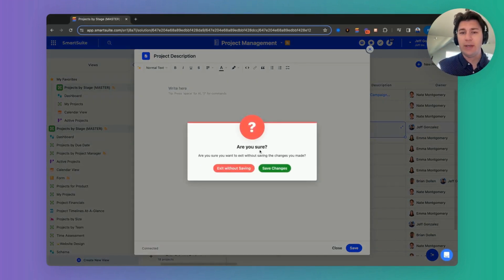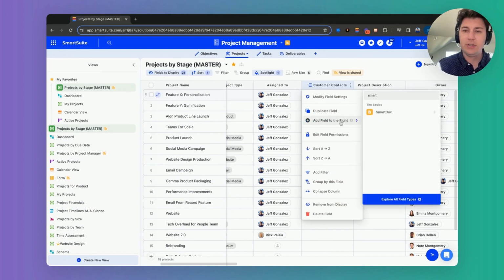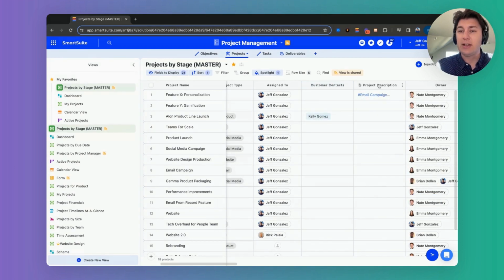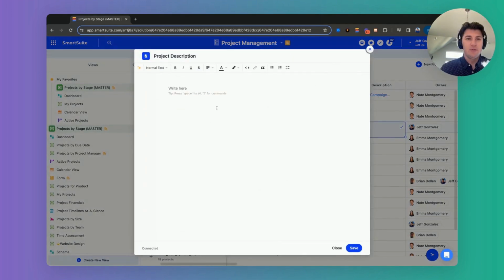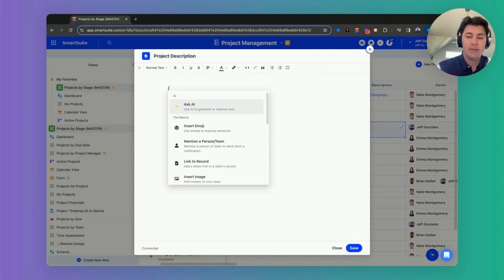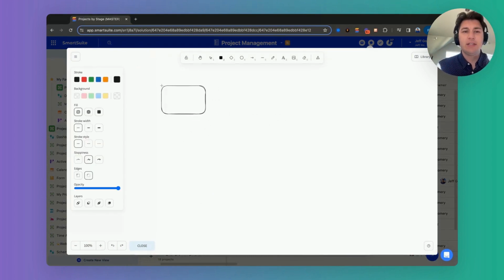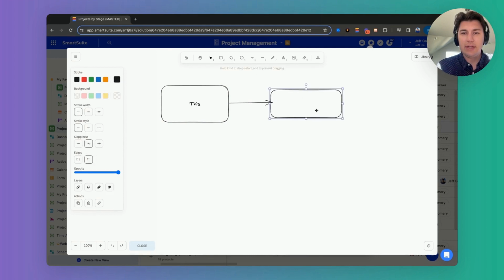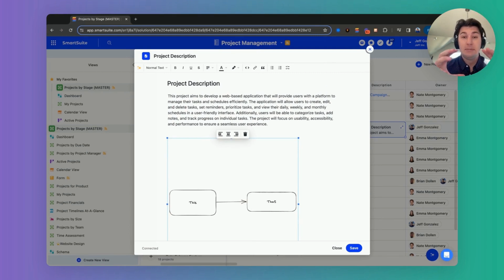How to Create a Whiteboard Within a SmartDoc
In this episode, Jeff Gonzalez guides you through the process of creating dynamic whiteboards directly within SmartDocs. Discover how to enhance project descriptions with visual clarity, streamline communication, and boost productivity. Learn step-by-step how to access and utilize this powerful feature, making your project management more effective than ever. Don't miss out on this innovative tool – watch now and revolutionize your workflow!

Chapters:
0:00 Introduction
0:13 Adding a SmartDoc field and description
0:58 Drawing a whiteboard in the SmartDoc
1:19 Closing view in the SmartDoc